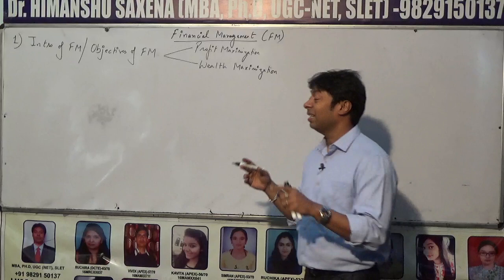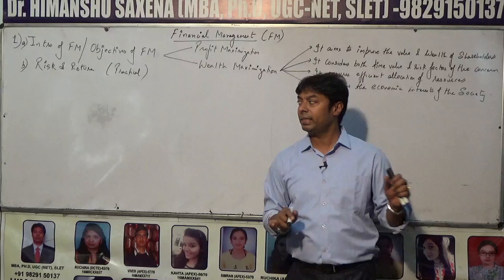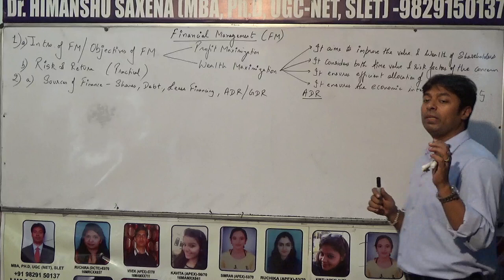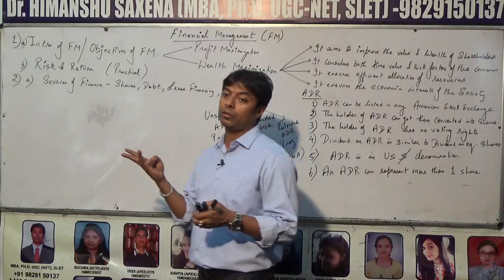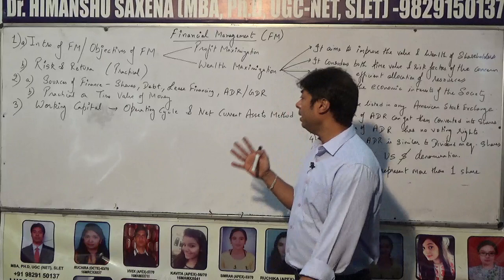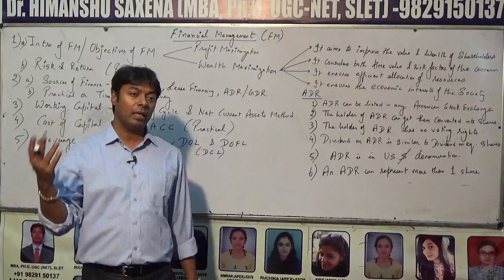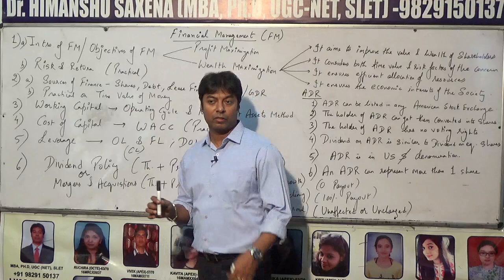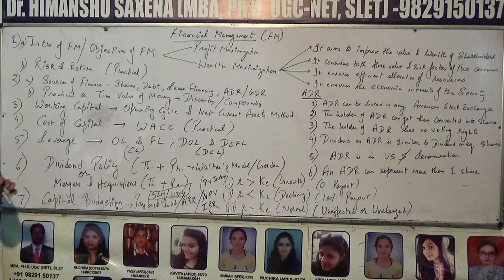Important Topics of Financial Management (FM)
This video is useful to the students of  MBA, BBA, CA, CS, B.Com, M.Com and all other conceptual, practical and numerical oriented courses.
For Full course on Maths, Statistics, Quantitative Techniques, Financial Management, Operations Research, Security Analysis & Portfolio Management, Financial Derivatives,Business Research, Operations Management, Cost & Management Accounting in MBA,M.COM,BBA, B.TECH OF ALL UNIVERSITIES PLEASE CLICK THE LINK GIVEN BELOW
Download the app- Himanshu Sir's MBA Universe from the play store for full courses on various subjects like Finance, Security Analysis & Portfolio Management, Financial Derivatives, Statistics, Quantitative Techniques, Operations Research, Project Management, Business Research, Operations Management.This video is very important  For MBA/BBA/B.Com/M.Com/B.Tech/CA/CS students